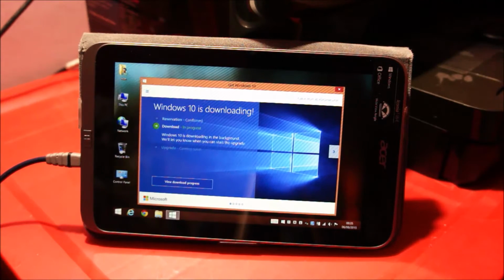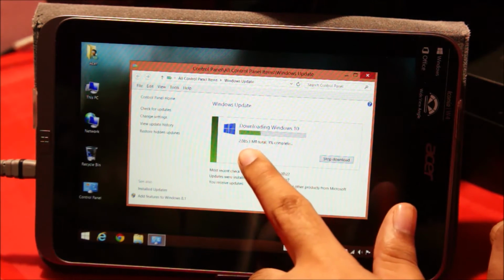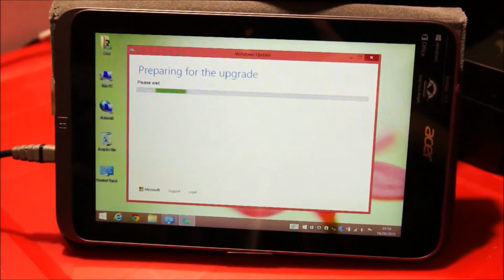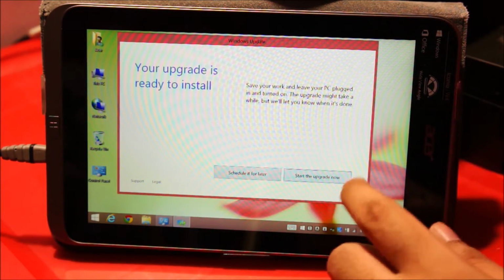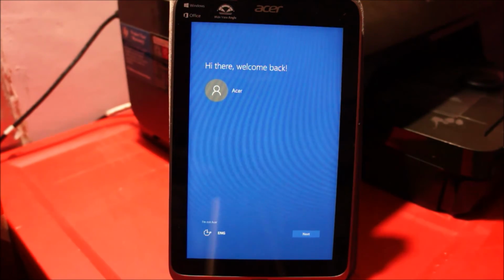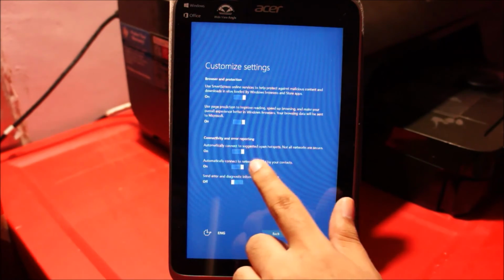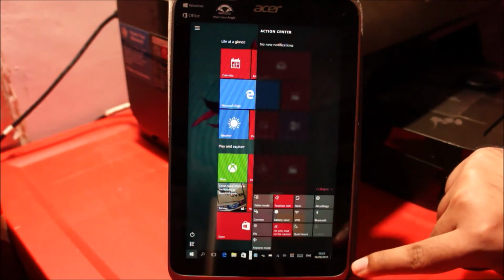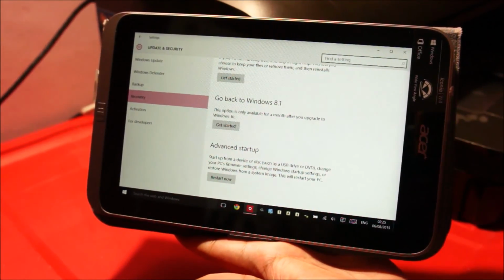Updating Acer Iconia W4 to Windows 10 using Windows update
This is the official method of updating to Windows 10 from Windows 8.1. Its easier and more straight forward.